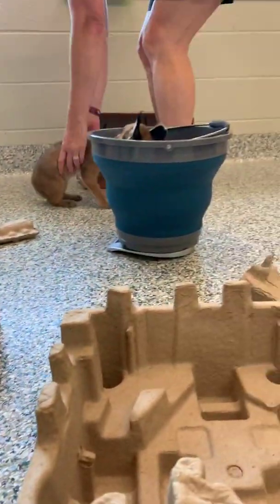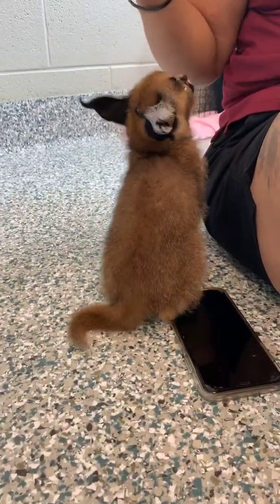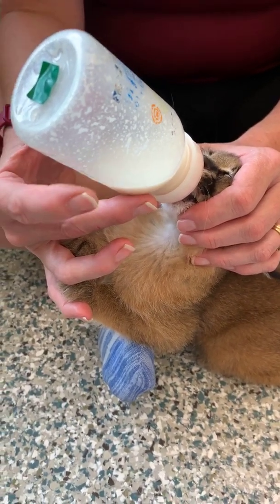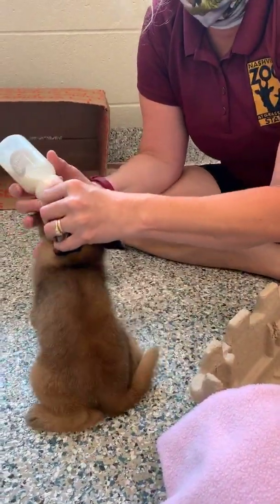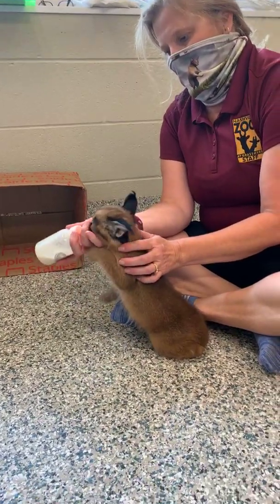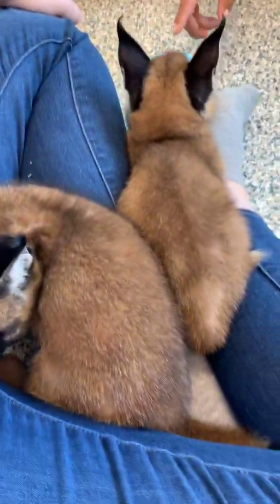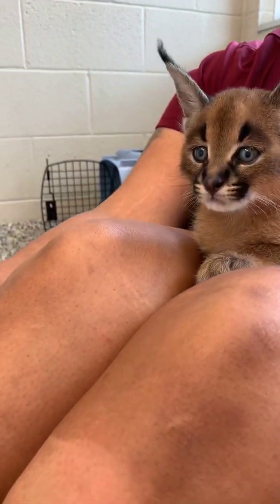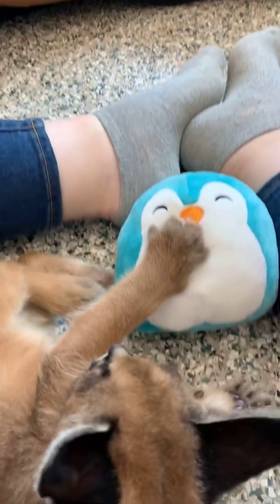FB Live Replay: 5-week-old Caracal Kittens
Check out this replay of our recent Facebook Live with our five-week-old caracal kittens!